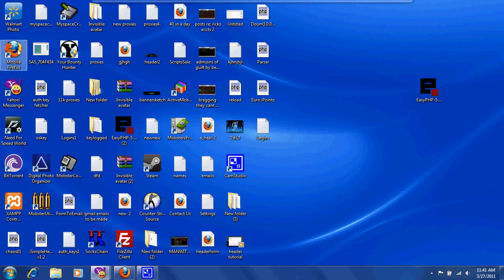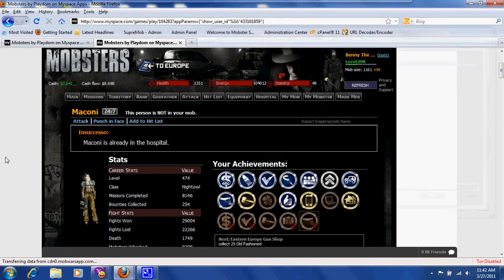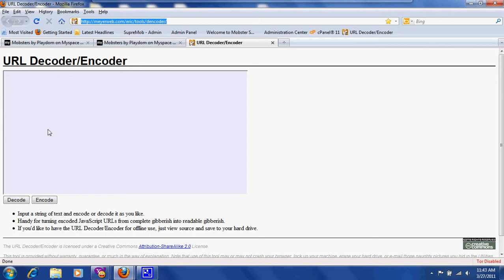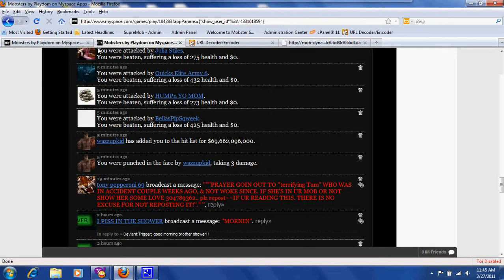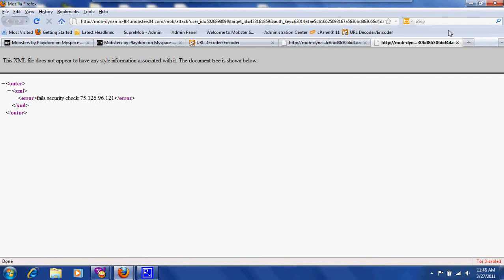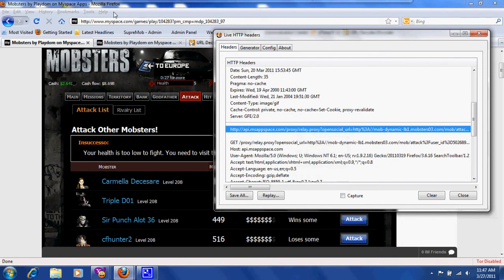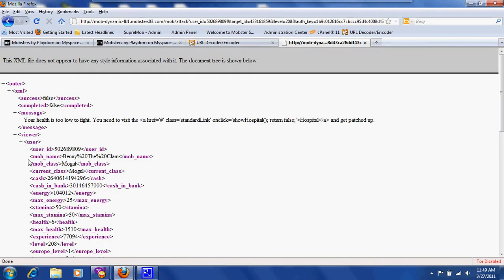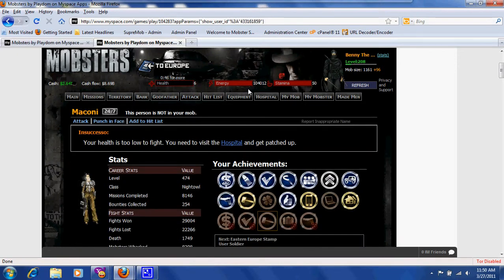how to make a header tutorial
here is a short tutorial on how to make headers.